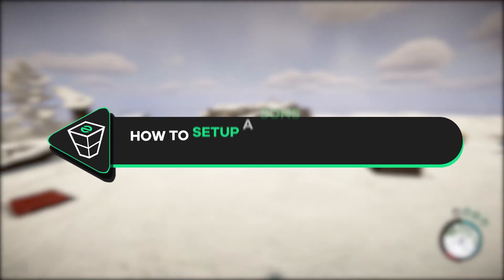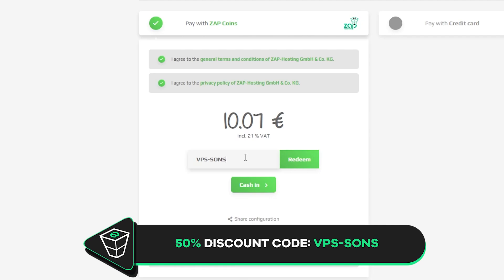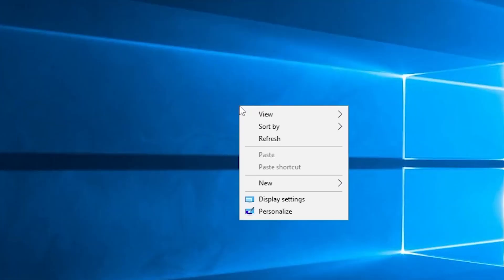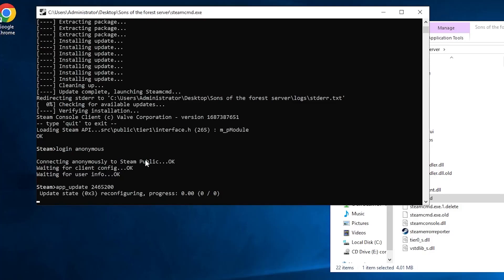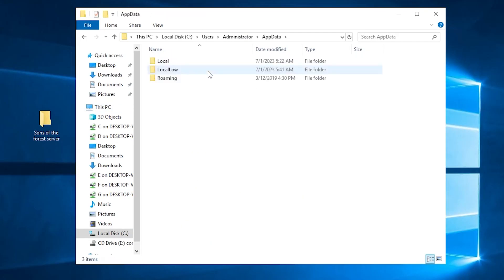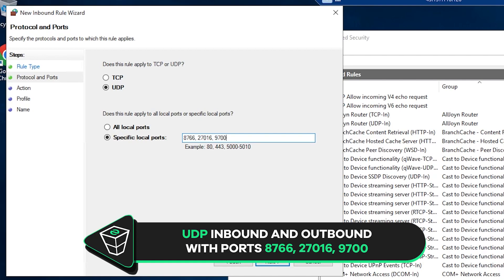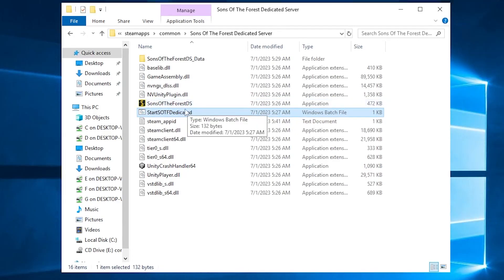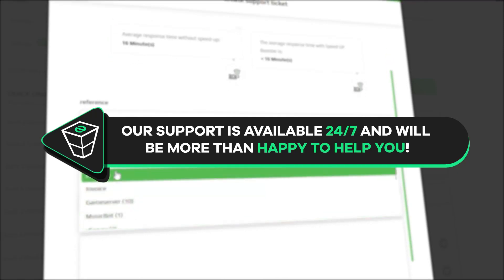How to Setup a Dedicated Sons Of The Forest Server on Windows VPS! | WORKING 2025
LINKS & COMMANDS:

1st command: LOGIN ANONYMOUS
2nd command: APP_UPDATE 2465200

TIMESTAMPS:
0:00 Intro
0:15 Getting a VPS server
0:53 Creating an administrator password
1:10 Connecting to the VPS
1:27 Creating Sons Of The Forest server
2:14 Starting the server for the first time & changing the settings
3:03 Unlocking the ports
4:02 Starting the server
4:10 Connecting to the server
4:35 Outro